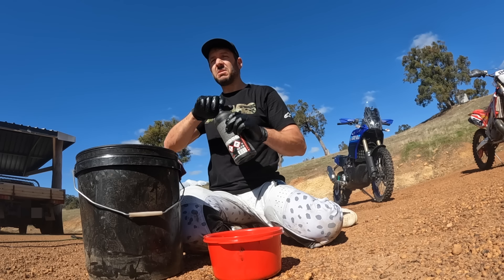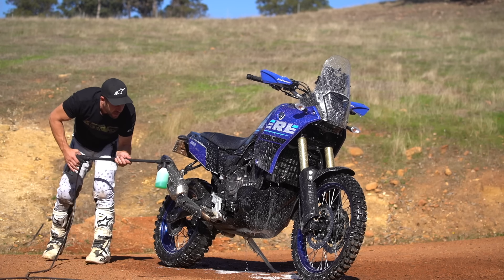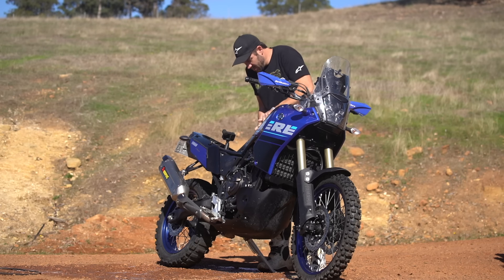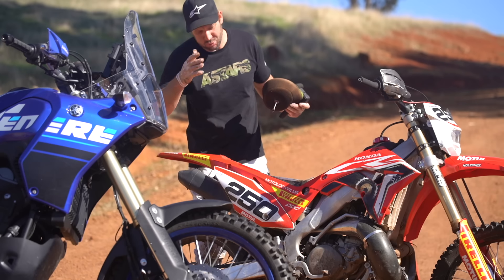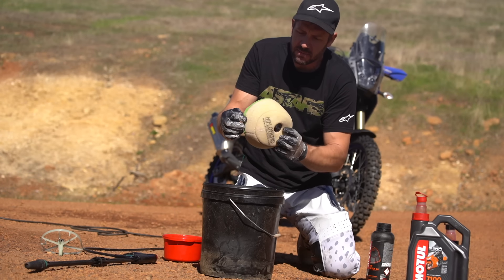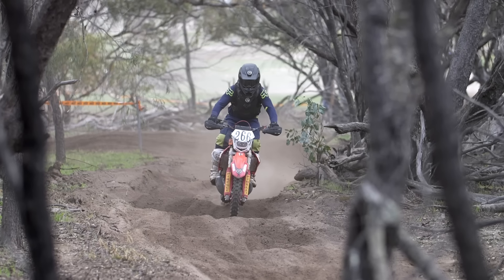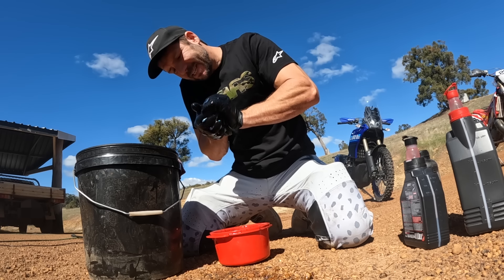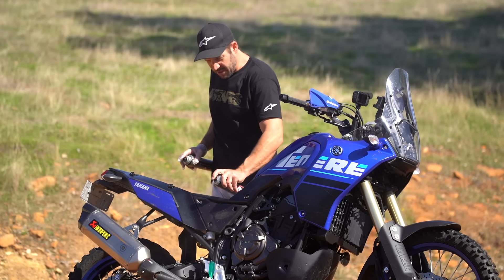How to Clean & Oil your Air Filter Properly!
Are you tired of seeing your engine get destroyed because of a dirty air filter? Well, you're in luck because in this video, Adam Riemann is going to reveal the correct cleaning method that he's been using for over 30 years of racing dirt bikes in some of the dustiest terrains on the planet.

Whether you're a seasoned rider preparing for a race, an adventure seeker gearing up for an epic journey, or just someone who wants to keep their motorcycle engine performing at its peak, you simply cannot afford to miss out on these essential tips.

By the end of this video, you'll be armed with all the knowledge you need to ensure that your motorcycle engine stays healthy and performing at its best, no matter what challenges you throw at it.